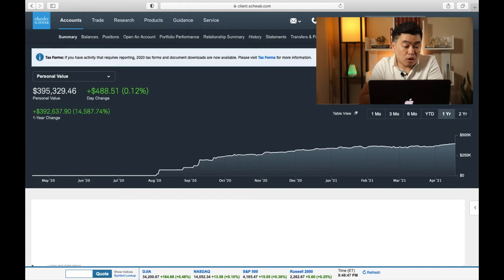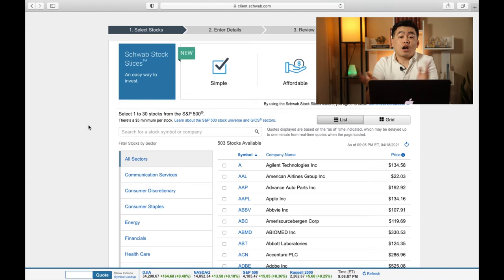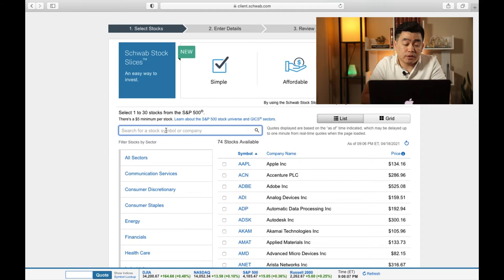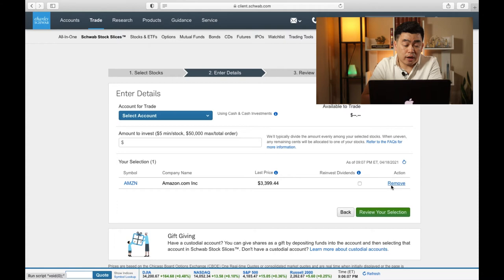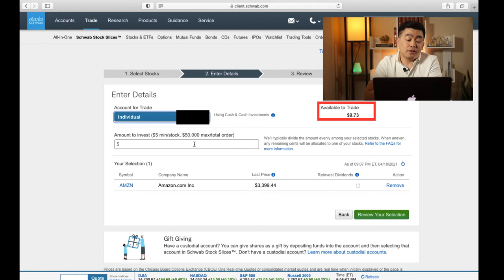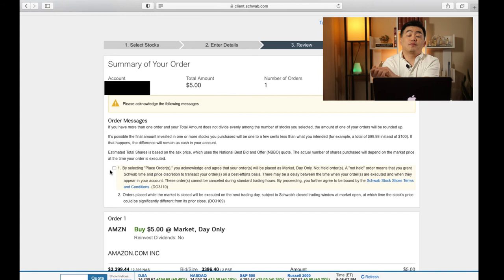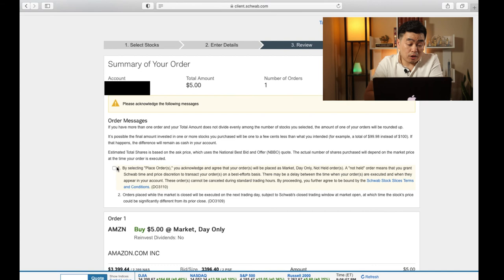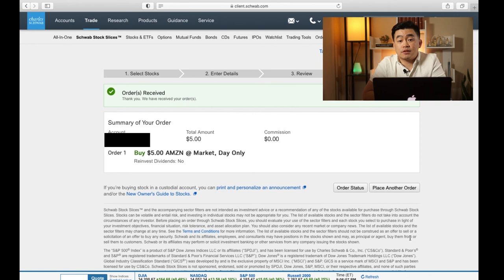How to buy fractional share on Charles Schwab | Step-By-Step Tutorial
In today’s video, I am going to show you how to own a piece of the world’s biggest companies such as Amazon, Google, and Tesla for just $5 on Charles Schwab.  You heard it right.  For just the price of a starbucks coffee, you can say you are a proud shareholder of the largest companies in the world.  This is via a method call Fractional share.  With fractional share, you don’t need to have the money to purchase the whole share of a company, but rather you are able to own a fractional share.  This is especially helpful if you have limited amount of money but  want diversify your investment among multiple companies.  So, let’s begin.

Amex Gold: Great for Groceries and Restaurants.

Hilton Surpass: Great for Hilton Hotels with free breakfast and upgrades

Southwest Rapid: Great for flights with no change or cancellation fee and free baggage

World of Hyatt: Great for Hyatt hotels with upgrades